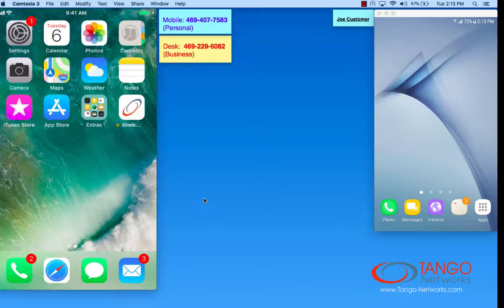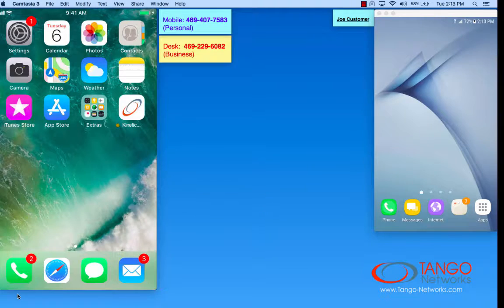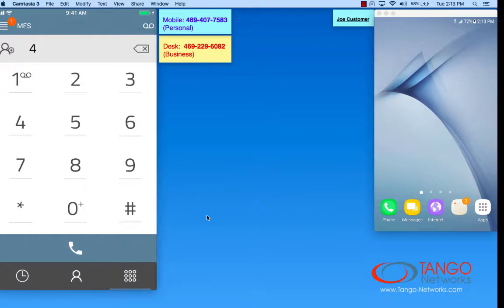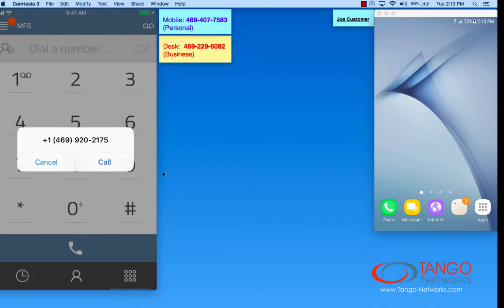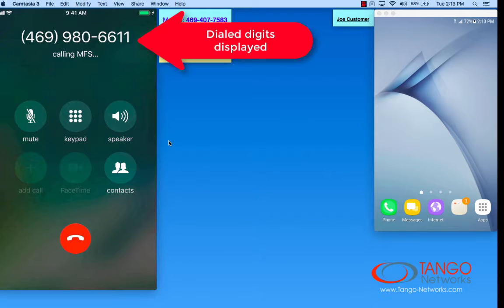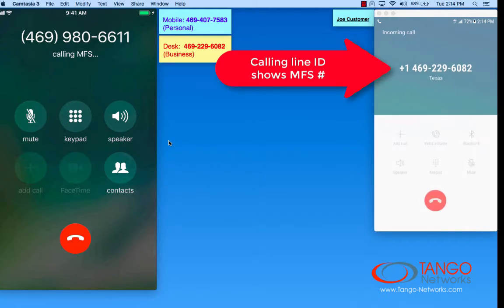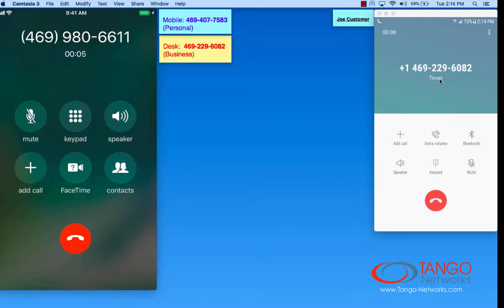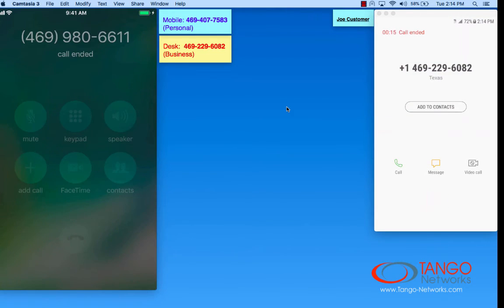MFS Training - Outgoing iOS Call - DialPad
Training video showing how to make an outgoing MFS call using the Tango iOS app.